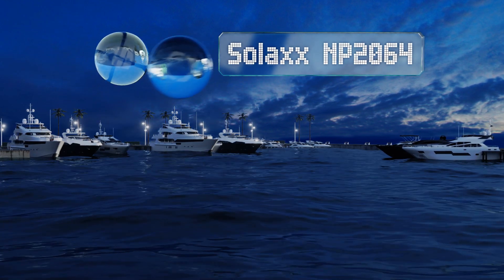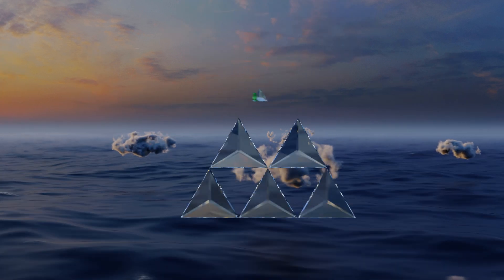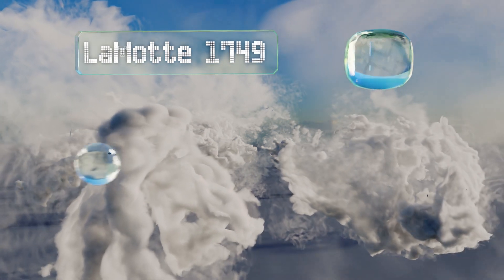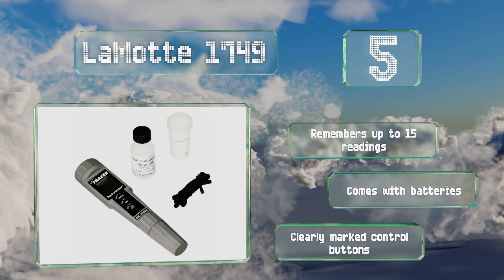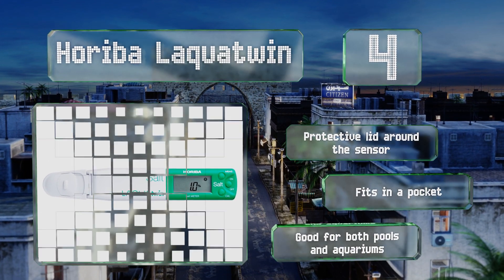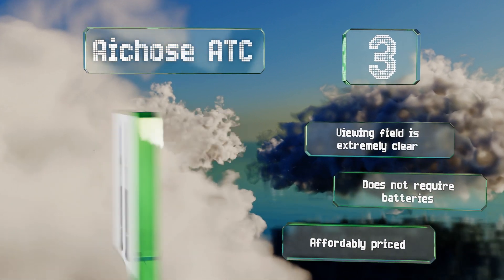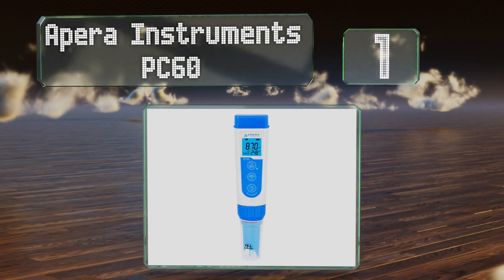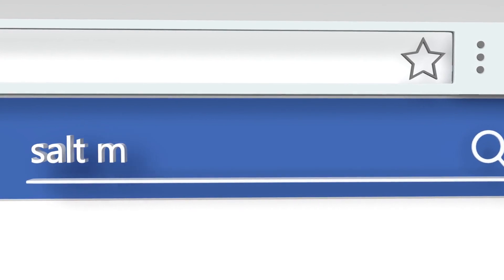7 Best Salt Meters 2019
Our complete review, including our selection for the year's best salt meter, is exclusively available on Ezvid Wiki.

Salt meters included in this wiki include the horiba laquatwin, solaxx np2064, myron l pt1, lamotte 1749, apera instruments pc60, aichose atc, and tekcoplus smtk-49.

Salt meters are also commonly known as salinity meters.